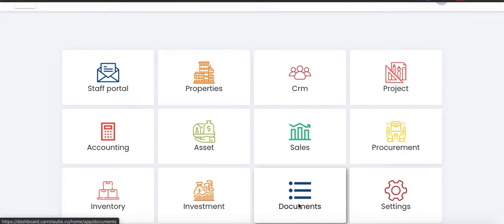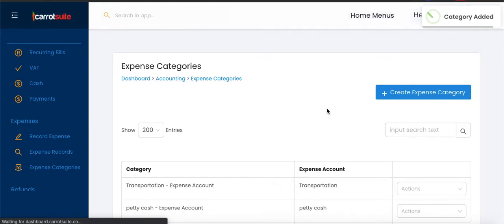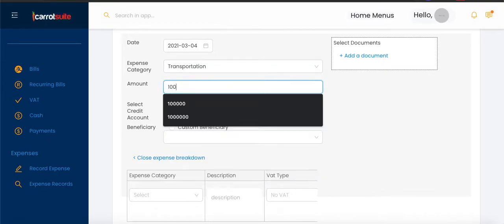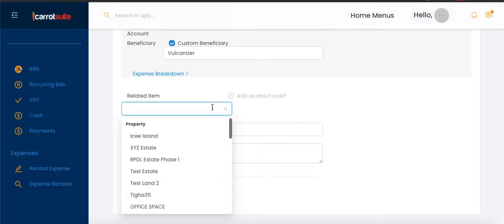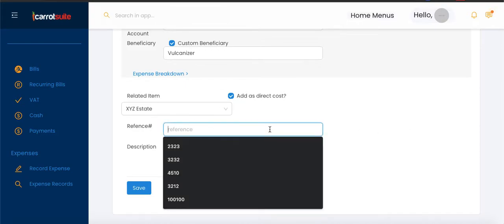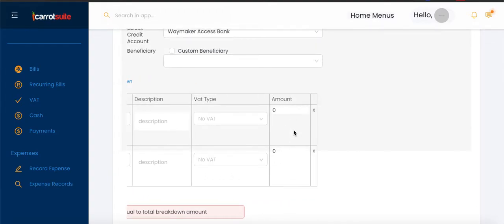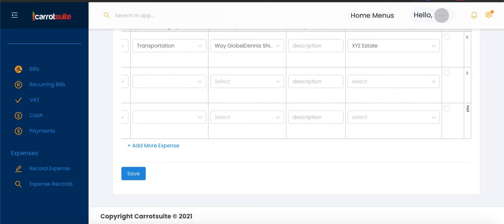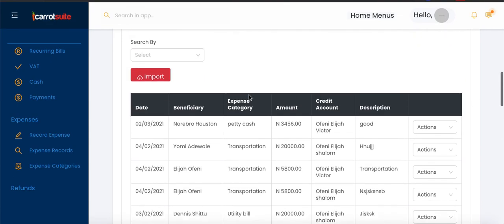Record & track your business expenses + Categorize your expenses on Carrotsuite V3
In this video, you will learn how to record expenses, create new expense categories and view all your expenses.